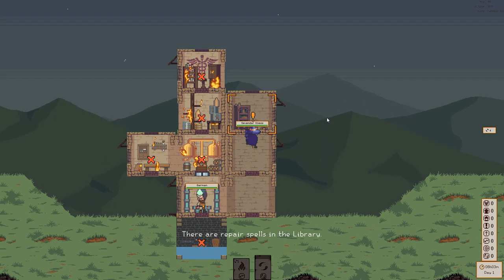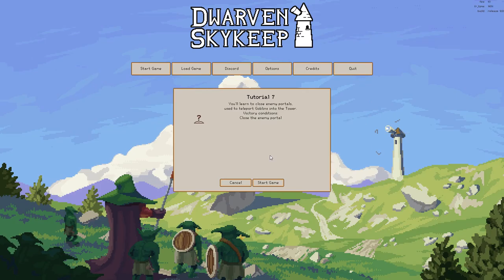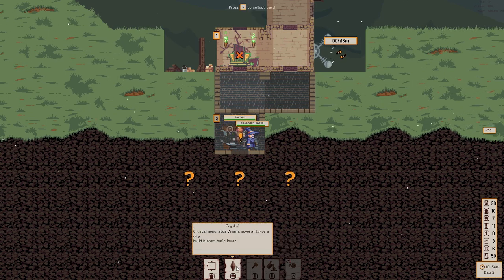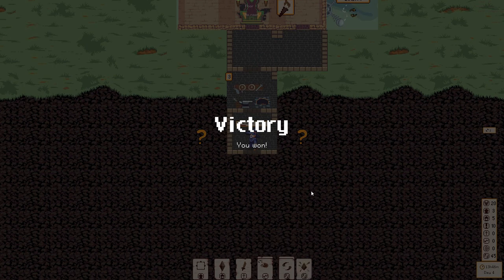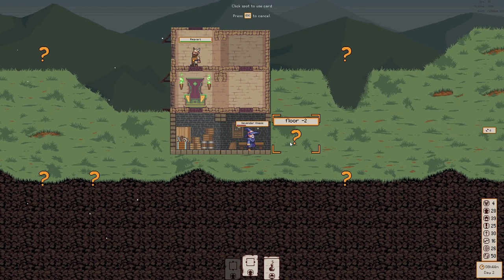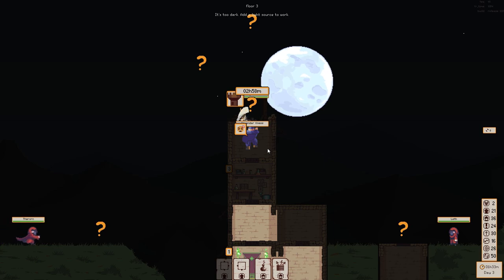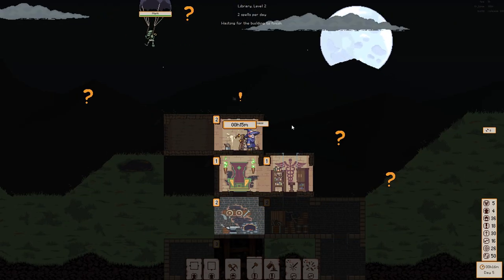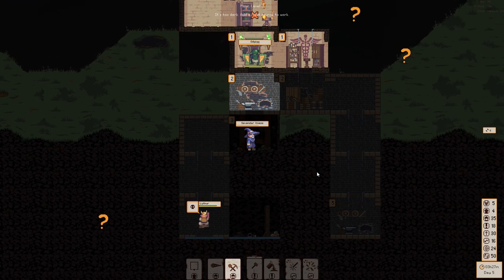The Deck-Based Strategic Fantasy Tower Defense Game | DWARVEN SKYKEEP Gameplay | ALPHA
Dwarven Skykeep Gameplay Impression! Dwarven Skykeep is a Tower defense with a strong strategic presence. This is a Dwarven Skykeep First Impression ! Let's Try Dwarven Skykeep!

► Dwarven Skykeep is currently at status: ALPHA

► Dwarven Skykeep was acquired by: ALPHA DEMO

► Download Dwarven Skykeep on Itch.io: ( No Link )
► Visit the Dwarven Skykeep Website at:

► Dwarven Skykeep Gameplay Overview

Dwarven Skykeep is a Tower defense with a strong strategic presence. You will guide a Mage trying to locate the lost citadel of Dwarves. During the few chapters of the humorous and somewhat tragic story, you will be constructing magical Towers in unfriendly spots inhabited by Goblins, Gargoyles, Sorcerers, Octopuses, Thieves, and other enemies.

The game is card-based. You'll have to build your deck which has a limited capacity. Across the levels and in the middle of a fight you will find new cards. Which you choose for your deck will shape your strategy in the late game.
Cards are required to build the Tower, place rooms in the built blocks, spellcasting and repairs.
You will have to make a lot of strategical decisions.

Build rooms in a smart way. Their efficiency depends on the location inside the Tower. A Brewery produces more beer in the underground and a magical Crystal gives more mana on the top floor.

Use backup routes, fire ladders, and doors. You can foretell the future in the Observatory to be well prepared for it.

Make up the combat tactics. Don’t send melee fighters against kamikaze bombers and make sure you a Lightning Bolt doesn't hit the top of you Tower instead of an incoming Gargoyle. Instead, build Barricades, fortify your walls and prepare your magic by studying in the Library.

Expand the underground floors. You can find many surprises there, some useful and some dangerous. Save yourself some nerves by predicting the consequences with the Eye spell. Or dig the earth and hope for the better. Just keep your firefighting team nearby.

Practice the Alchemy. It may be your last chance to win, but the Lab is so explosive. So better conduct your experiments in the remote rooms.
Cast spells. You’re a Mage after all. Use Hold, Lightning Bolt and Fireball against enemies. Reflect magic attack with Mirrors. Use Rain to put down fires (or order Dwarves to put down fires if you failed).

The Dwarven Skykeep Awaits You.

► Dwarven Skykeep Gameplay Features